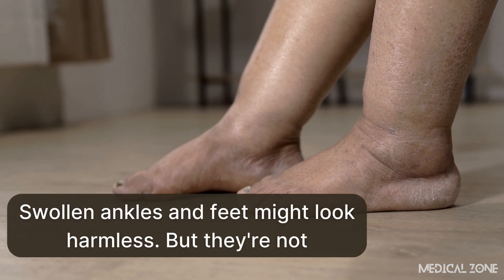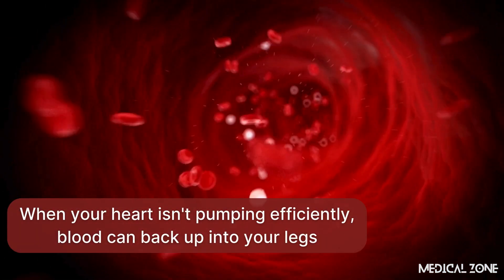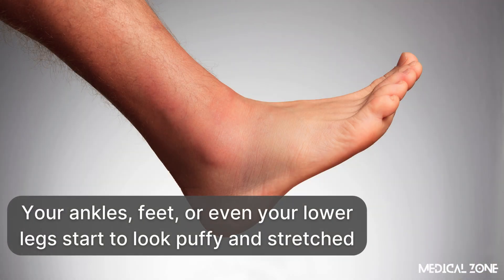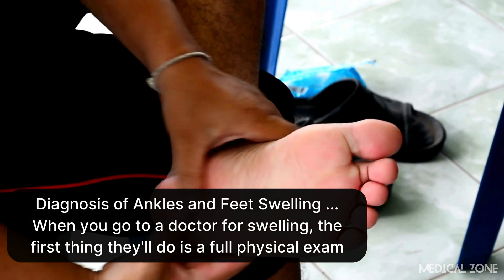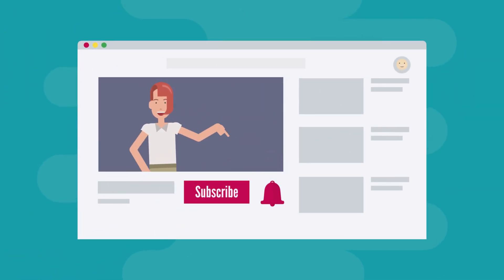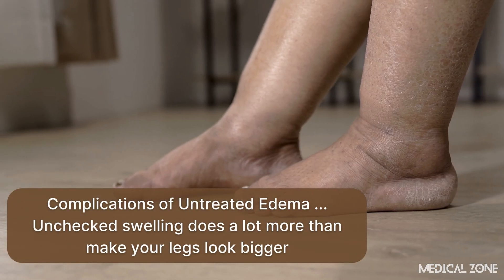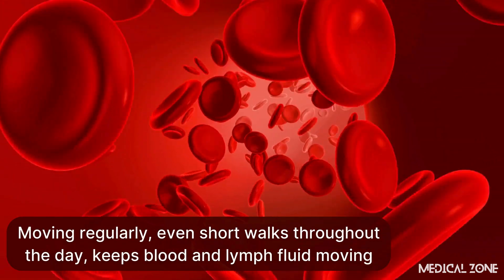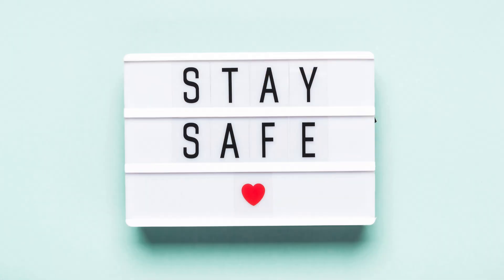What Causes Ankles & Feet Swelling (Edema) – Signs and Symptoms, Diagnosis & Treatment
Swollen ankles and feet might seem like no big deal. But the truth is, they could be the first visible warning that something inside your body is seriously wrong. In this video, we break down exactly what causes ankle and foot swelling (edema) 🦶, the early danger signs ⚠️ you absolutely cannot ignore, how doctors diagnose edema fast 🧪, and the critical treatments 💊 that can stop a small problem from turning into a life-threatening emergency.

Studies show that swelling in the lower body is often linked to heart failure ❤️, kidney disease 🩺, liver dysfunction 🧬, or even blood clots 🩸—conditions that can become deadly if left untreated. And here’s the shocking part: by the time swelling is visible, the underlying problem could already be advanced. From mild puffiness after standing too long to sudden swelling that signals an emergency 🚨, understanding what’s happening inside your body can make all the difference.

In this full breakdown, we’ll show you:
– How and why fluid builds up in your lower limbs 🌊
– What symptoms mean immediate danger ⚡
– How doctors quickly spot the root cause 🔬
– Why early treatment could save your heart, kidneys, and even your life 🛡️

Swelling isn’t just uncomfortable. It’s your body’s emergency flare 🚩. And the faster you recognize it, the better your chances of staying ahead of serious health risks.

Before we dive in—have you ever dealt with unexplained swelling? Tell us where you're watching from and share your story in the comments!

⏱️ Timestamps:
🔍 Intro – 00:00
🦠 What Causes Ankles and Feet Swelling – 00:59
⚠️ Signs and Symptoms of Ankles and Feet Swelling – 02:48
🔬 How Ankles and Feet Swelling Is Diagnosed – 04:20
💊 Treatment for Ankles and Feet Swelling – 05:55
🧠 Complications of Ankles and Feet Swelling – 07:30
🛡️ Prevention of Ankles and Feet Swelling – 08:28